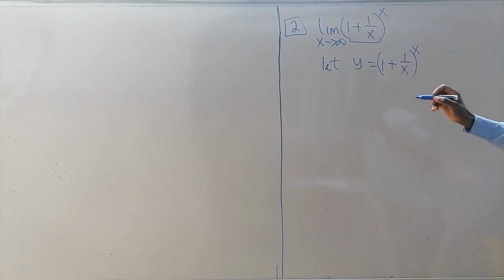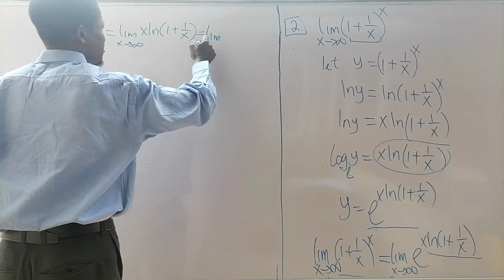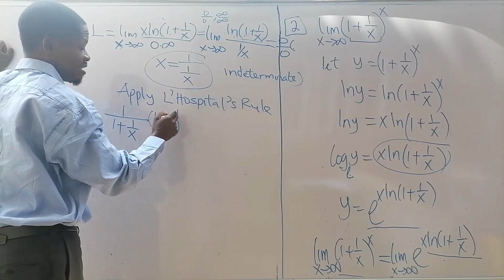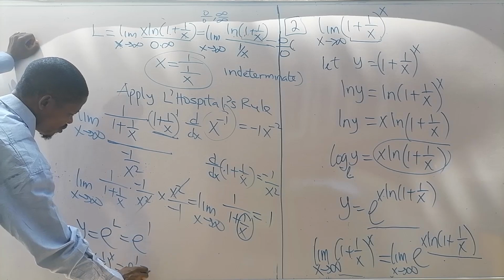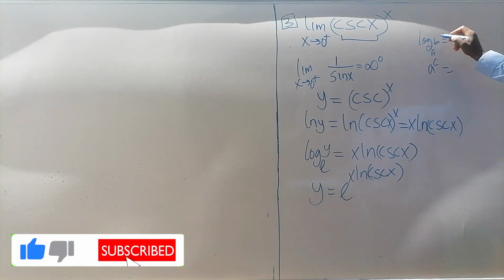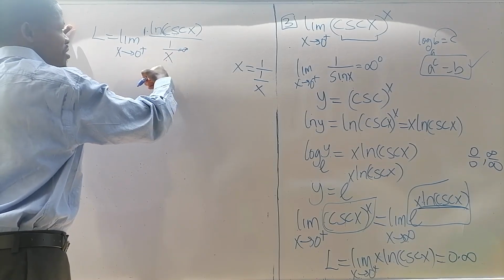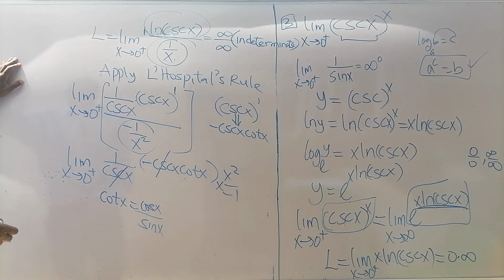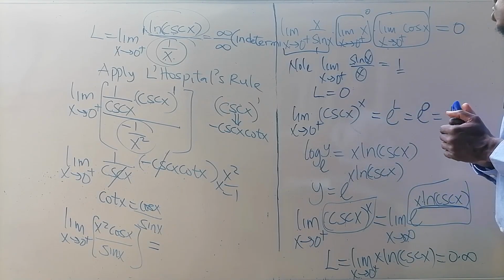How to Solve Indeterminate Powers 1^∞, 0^0, ∞^0 Using L'Hôpital's Rule | Case 2 Explained|Q3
Welcome to our detailed guide on solving indeterminate powers using L'Hôpital's Rule. In this video, we focus on indeterminate forms of the type 1^∞, 0^0, and ∞^0 and explain how to apply L'Hôpital’s Rule to solve them step-by-step.

In This Video, You Will Learn:
- What are Indeterminate Forms like 1^∞, 0^0, and ∞^0?
- How to apply L'Hôpital’s Rule to simplify these indeterminate powers
- Step-by-step walkthrough with practical examples
- Tips and techniques for solving complex calculus limits efficiently
- Perfect for students preparing for exams or tackling calculus assignments

- University students in USA 🇺🇸, Canada 🇨🇦, Australia 🇦🇺, New Zealand 🇳🇿, Qatar 🇶🇦, UK 🇬🇧, Germany 🇩🇪, Ireland 🇮🇪, Singapore 🇸🇬, Japan 🇯🇵, China 🇨🇳
- STEM majors and engineering students
- Learners studying for AP Calculus, IB Math, or A-Level Calculus
- Anyone struggling with L'Hôpital’s Rule and indeterminate forms